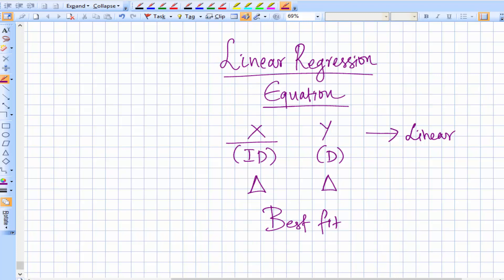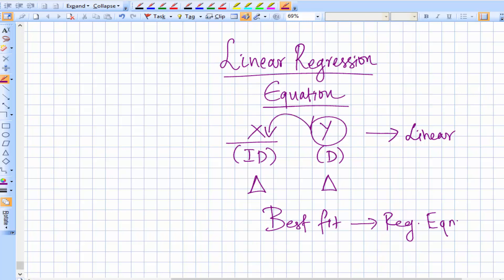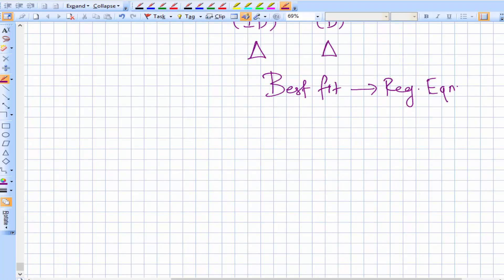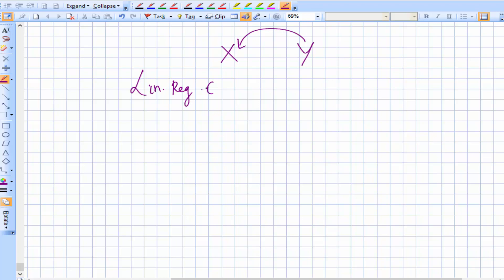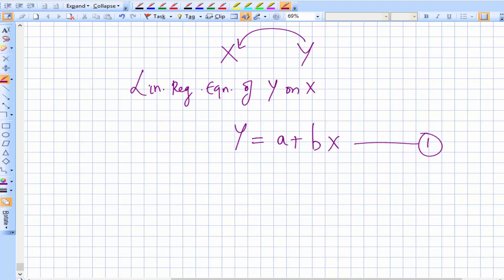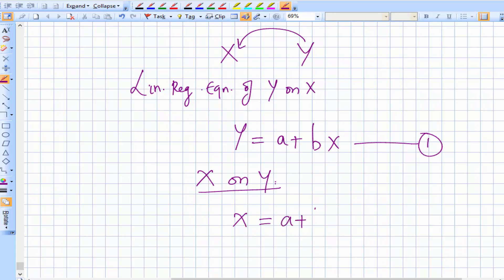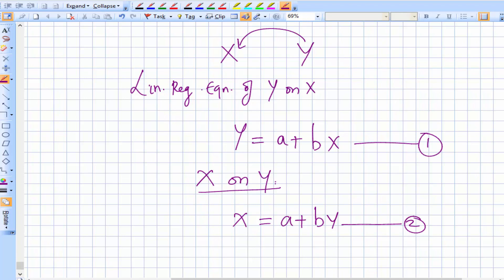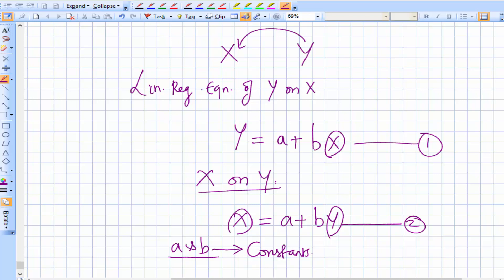CA Foundation | Linear Regression Equation | Concept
Check out course:PAPER 3 : BUSINESS MATHEMATICS , LOGICAL REASONING & STATISTICS
PART1